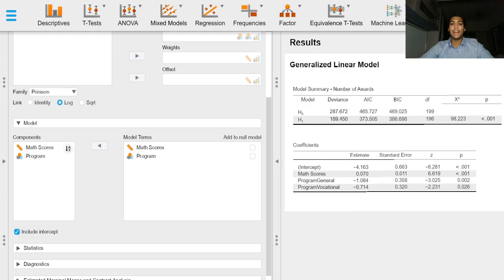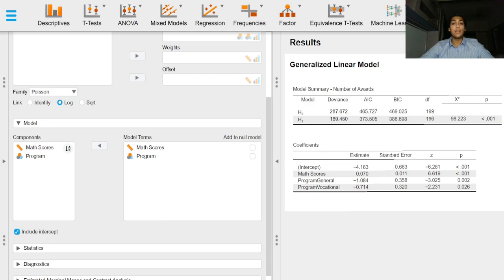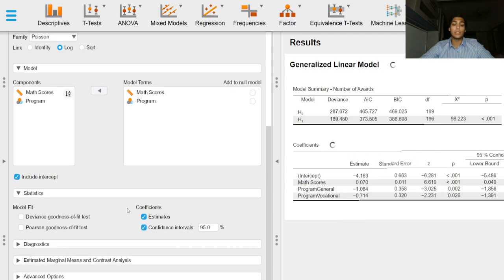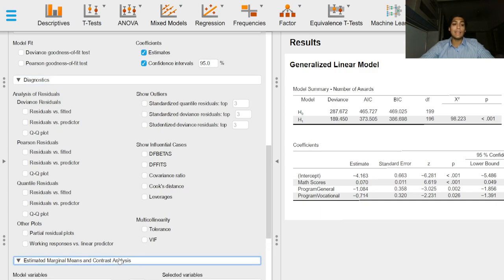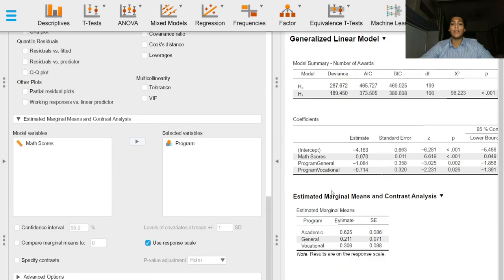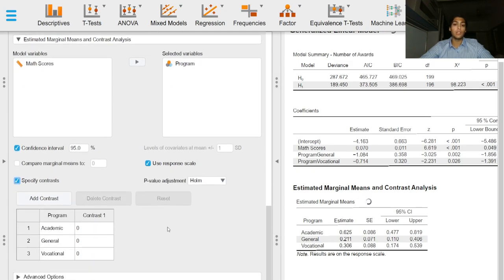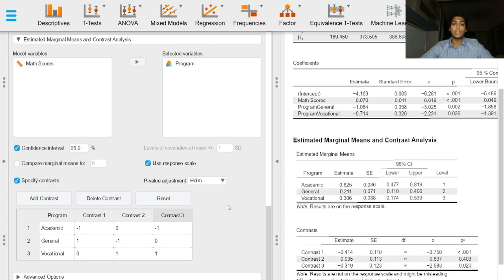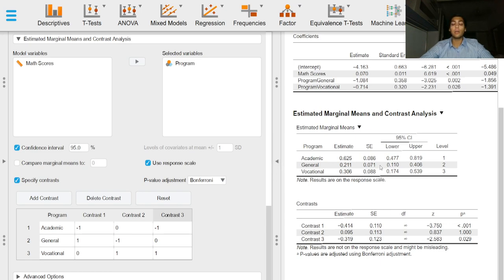2. Generalized linear models - Input options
This series on generalized linear modeling in JASP endeavors to explain what generalized linear models are, when to use them, touching briefly on specifics and how to perform this analysis in JASP.